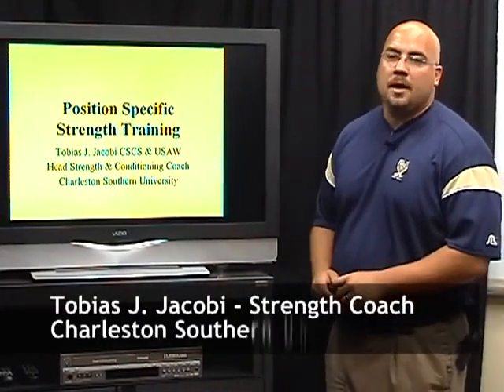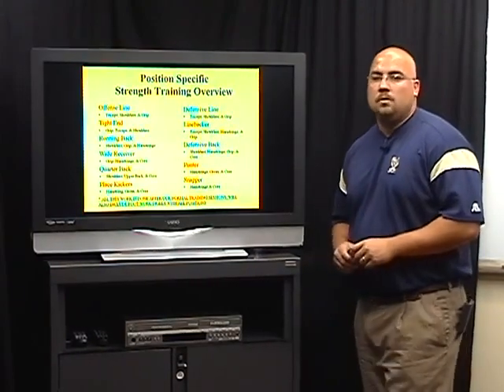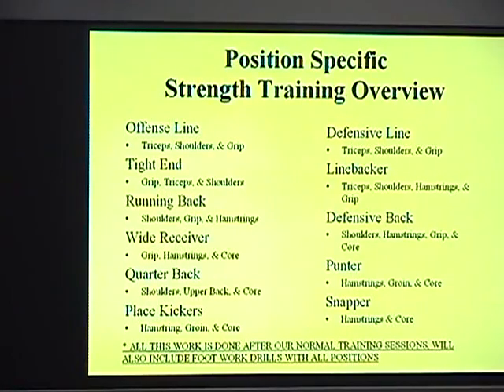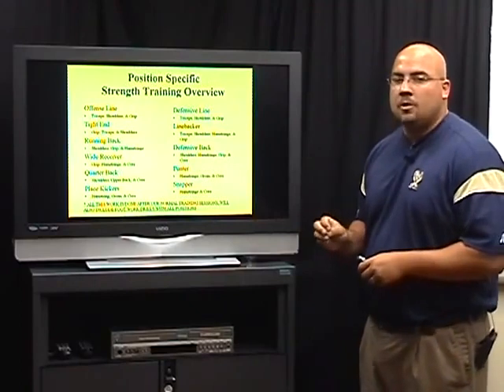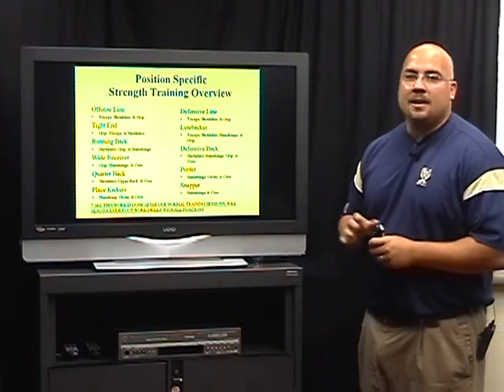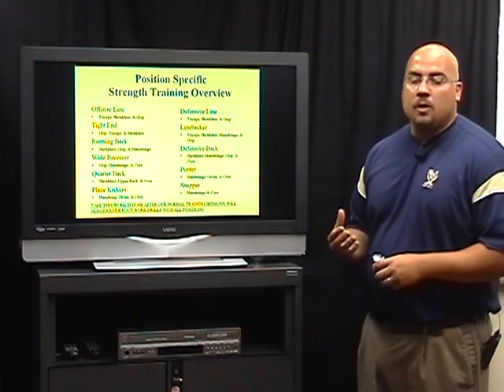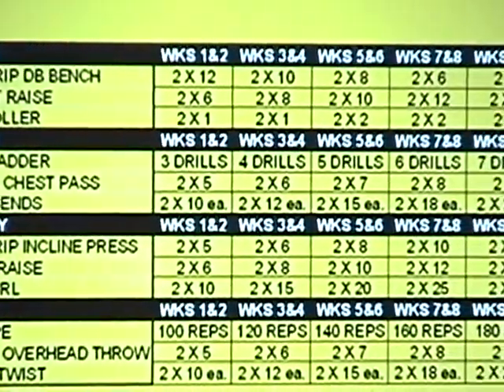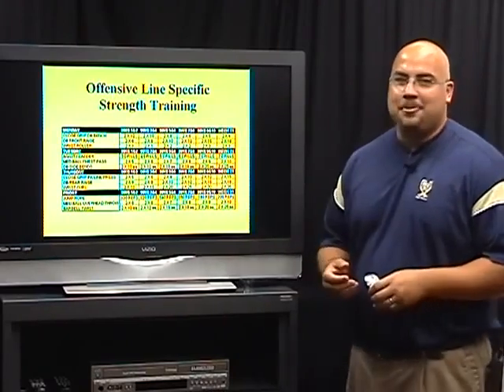WN 08334 - Position Specific Football Strength Training - Preview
Toby Jacobi, Strength and Conditioning Coach, Charleston Southern University - In this DVD, the fourth of a five-part instructional series, Charleston Southern's Head Strength and Conditioning Coach, Toby Jacobi, discusses position specific training for players. The goals and objectives of a training program for each position on the field is discussed as well as a detailed regimen for all players.

In this DVD, you will learn from Coach Jacobi:

* The strategy and importance of position specific training.
* How to first evaluate the strength level of your athletes' and then develop a position-specific program for them.
* Specific programs for all positions: O-Line and D-Line; Quarterbacks; Running Backs and Wide Receivers; Tight Ends and Linebackers; Defensive Backs; and Kickers and Punters.

Coach Jacobi:

"This DVD outlines a program you can give to your athletes that's position specific. It shows you how to evaluate both the stress at each position and a routine's effectiveness after normal workouts."

This DVD contains extensive S & C charts that can be downloaded upon purchase.

 Stream It »
Position Specific Football Strength Training
$39.95
Qty: